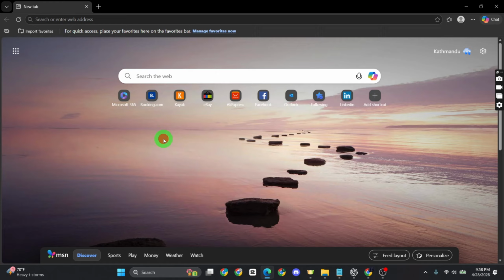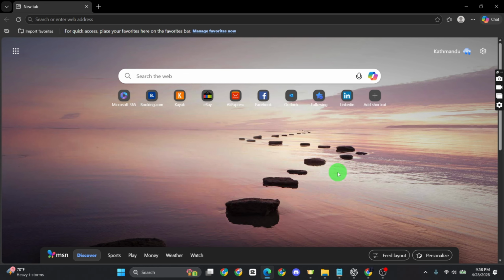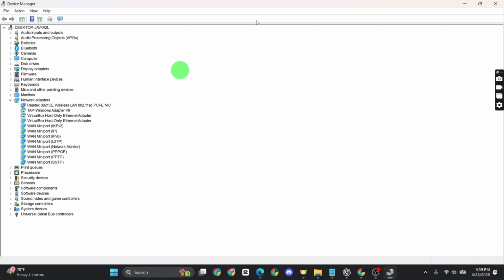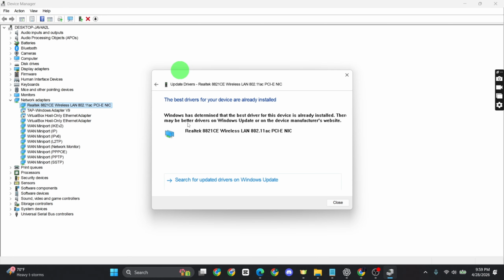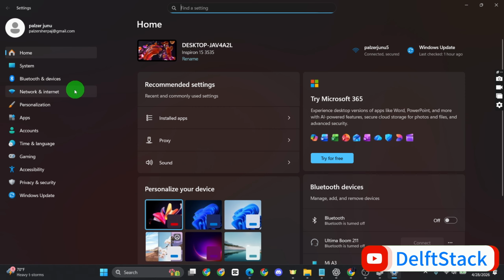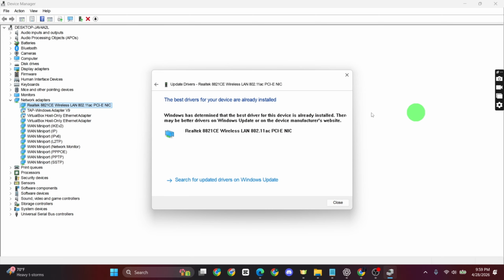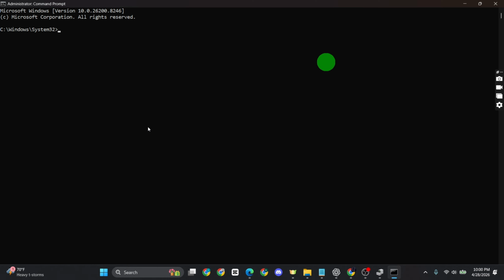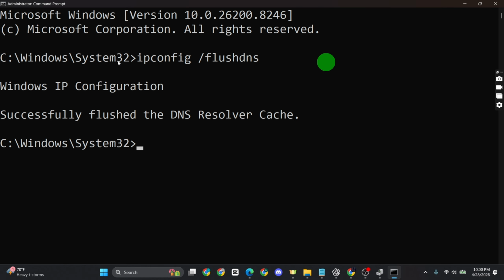How to Fix Microsoft Edge "Can't Reach This Page" Error | Easy Fix 2026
Getting the "Can't reach this page" error in Microsoft Edge? 🌐 This tutorial shows you how to fix the issue by updating your network driver, checking proxy settings, flushing DNS, and restarting your device.

What You'll Learn:
• Why Microsoft Edge says "Can't reach this page"
• How to update your network adapter driver
• How to check proxy settings on Windows
• How to flush DNS using Command Prompt
• How to restart your device after network fixes

Timestamps:
00:00 – Introduction
00:18 – Update network driver
00:51 – Open Network and Internet settings
01:08 – Turn off proxy settings
01:19 – Flush DNS and restart PC

This guide is helpful if Microsoft Edge cannot load websites, shows connection errors, or keeps displaying "Can't reach this page." Follow these simple steps to restore your internet connection and browse normally again.